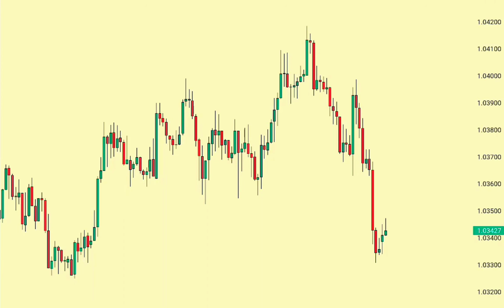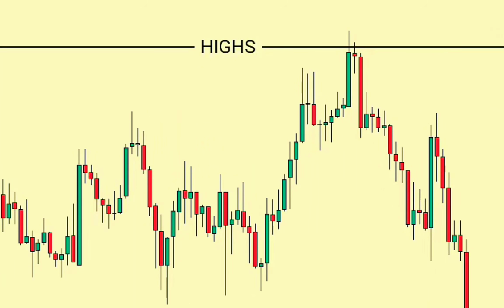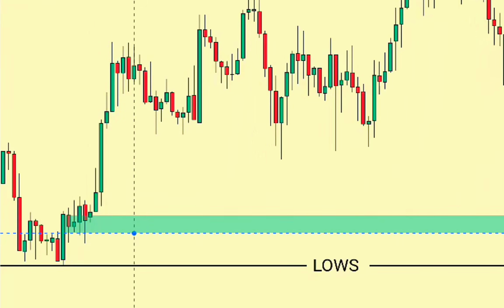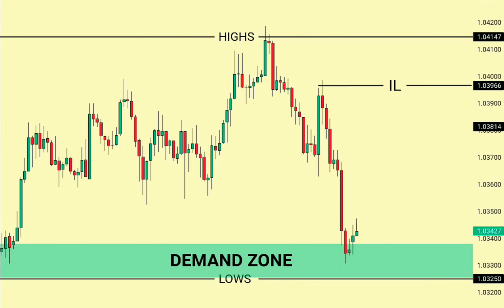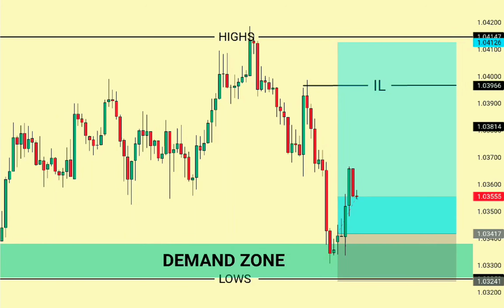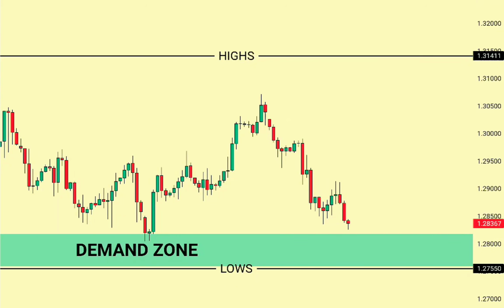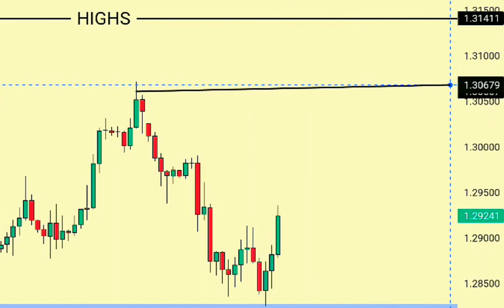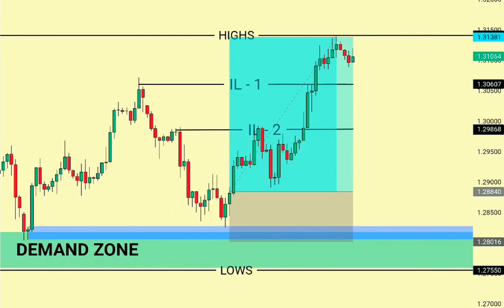How to Identify Bullish Internal Liquidity | Complete Chart Breakdown 📈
In this video, you'll learn how to identify Bullish Internal Liquidity step by step using a real 1-hour Forex chart. This beginner-friendly lesson explains where Internal Liquidity forms, why it forms inside a bullish move, and how Smart Money uses these areas before price continues toward Buy-Side Liquidity.

You'll also learn the difference between a valid Internal Liquidity area and a normal pullback, helping you avoid one of the most common mistakes beginners make.

📚 In this video, you'll learn:
✅ What is Bullish Internal Liquidity?
✅ How to identify Internal Liquidity correctly
✅ Where Internal Liquidity forms
✅ Difference between Internal Liquidity and a normal pullback
✅ Demand Zone explanation
✅ Buy-Side Liquidity explanation
✅ Bullish Market Structure explanation
✅ Real Forex chart breakdown
✅ Beginner-friendly Smart Money Concepts lesson

💬 Want a complete lesson on when price reverses from Internal Liquidity? Comment "Reverse" below!